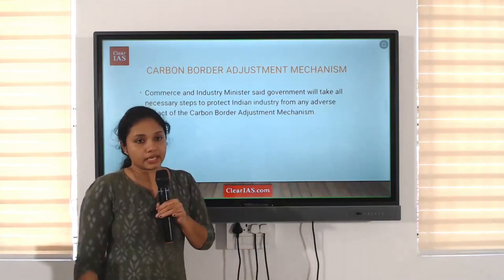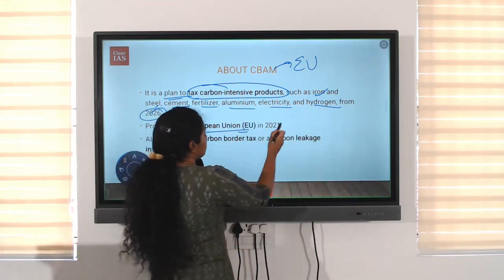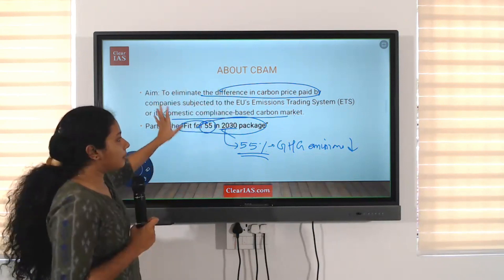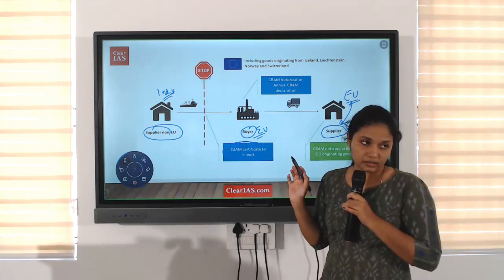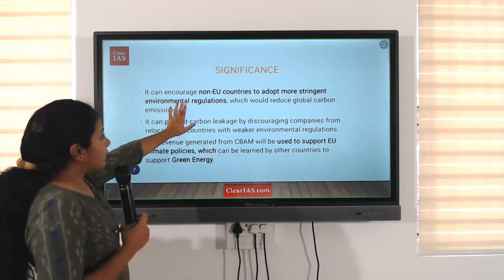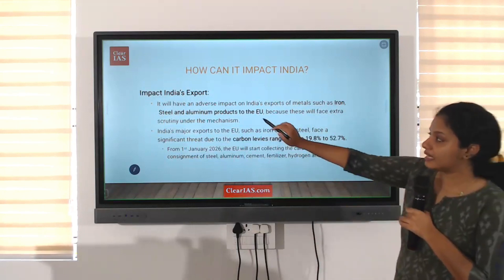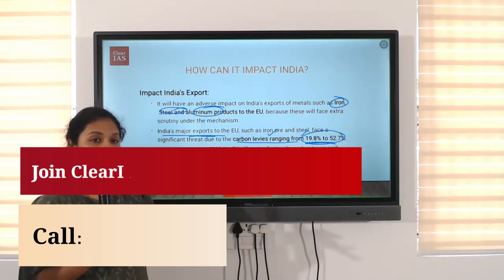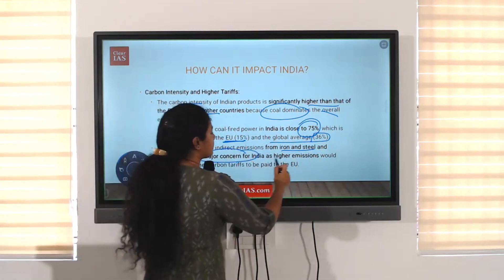Carbon Border Adjustment Mechanism | Environment | UPSC | ClearIAS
In today's video, we unravel the intricacies of the Carbon Border Adjustment Mechanism (CBAM) and its potential impact on India's economy and industries.

CBAM is a significant policy aiming to address climate change by encouraging carbon neutrality. We'll explore how this mechanism works, why it matters, and the specific challenges and opportunities it presents for India.

Join us in this informative discussion and gain a deeper understanding of how CBAM could shape the future of international trade and environmental policies.